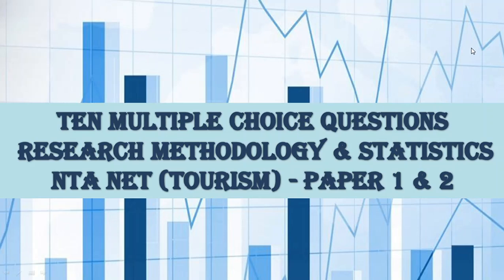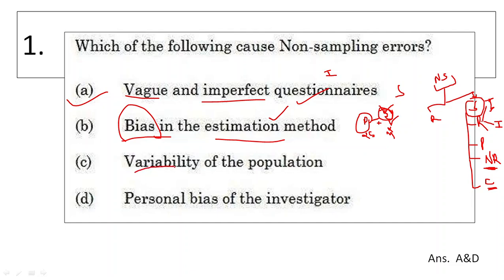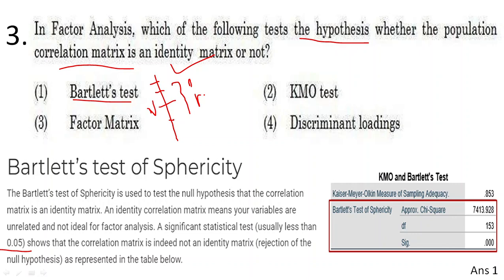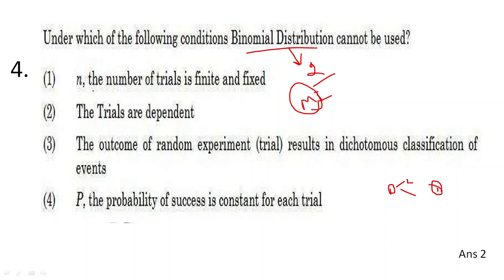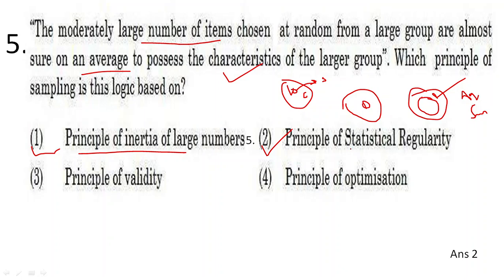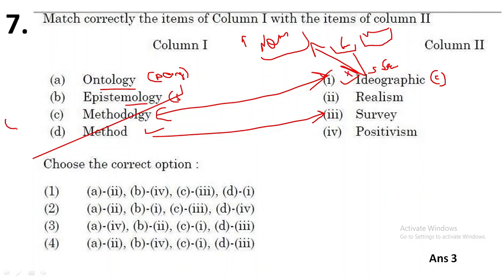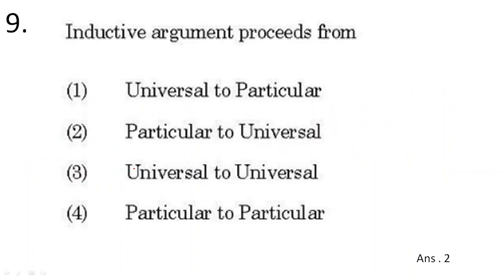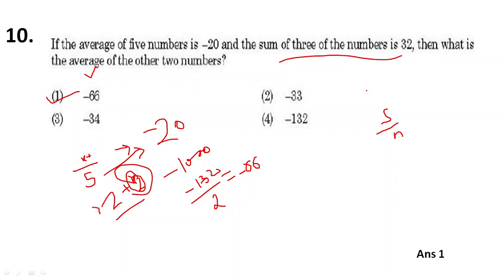RESEARCH METHODOLOGY || STATISTICS || NTA UGC NET PAPER 1 || TOURISM PAPER 2